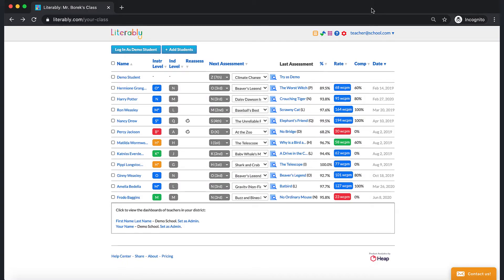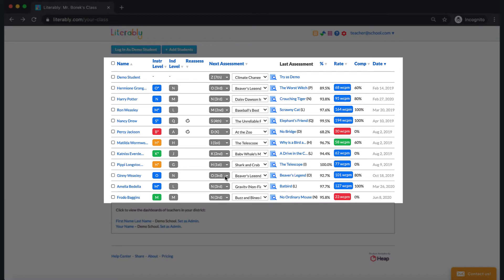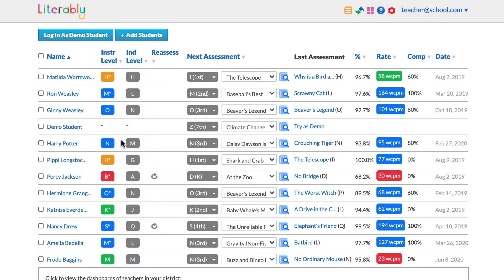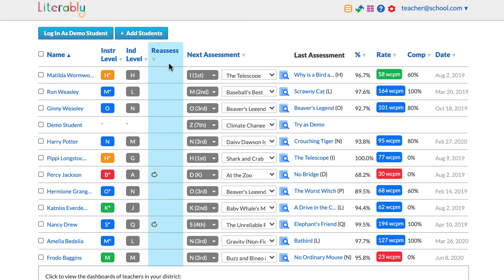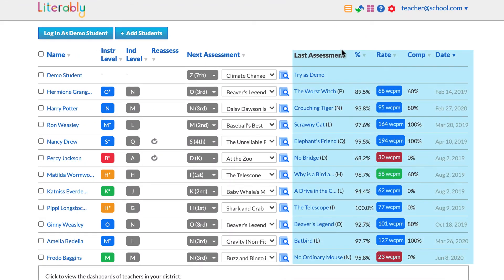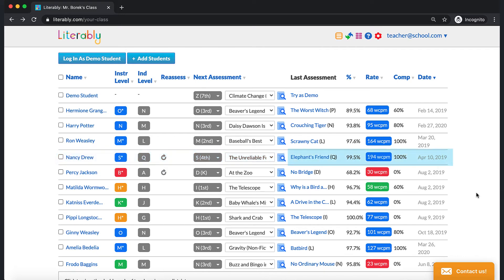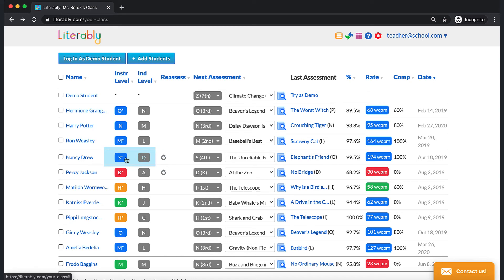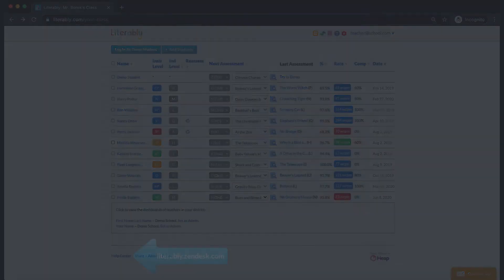Understanding Your Literably Teacher Dashboard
This video shows you how to navigate your Literably teacher dashboard.